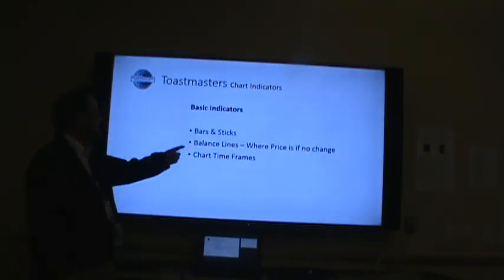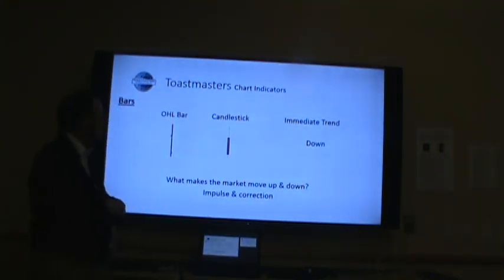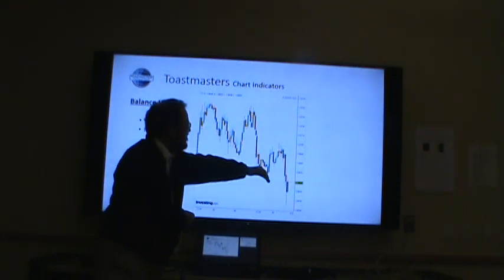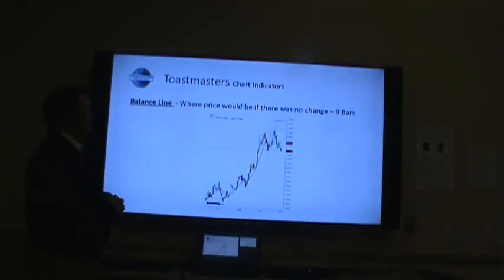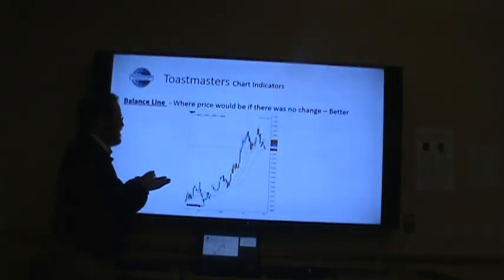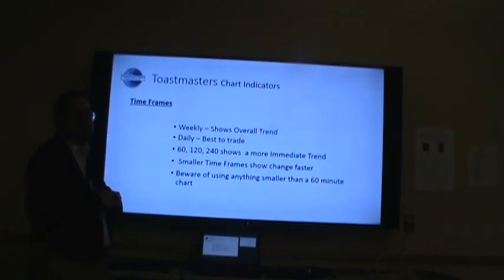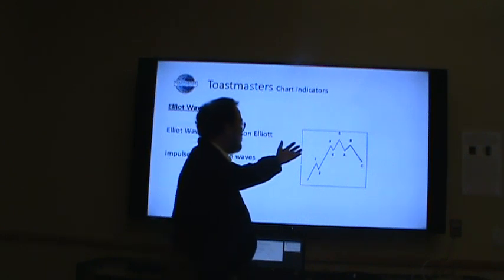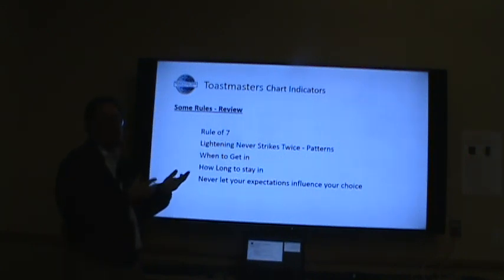Mario Lopez Trading The Markets P4 02272018